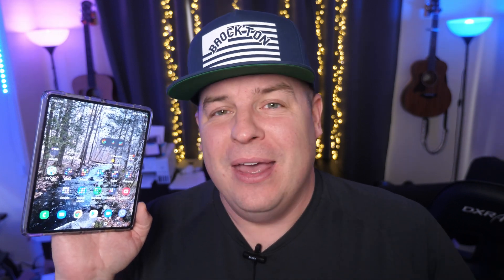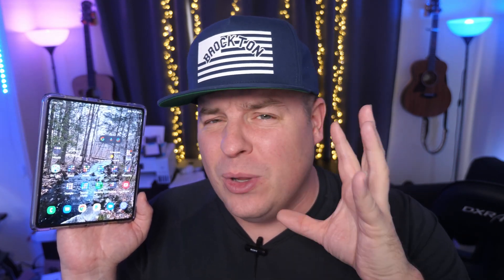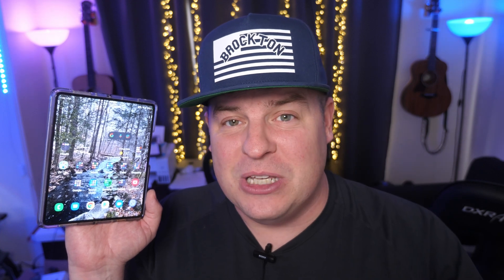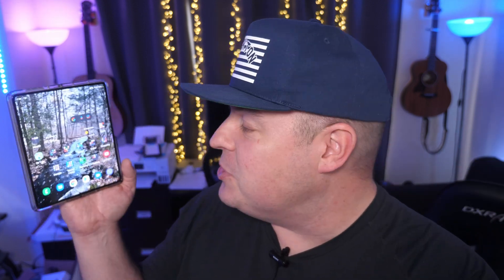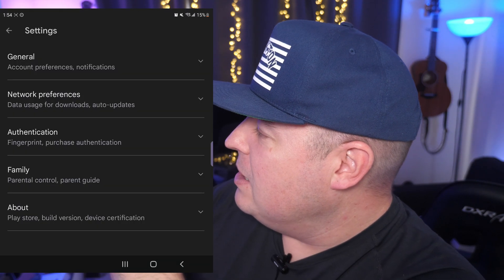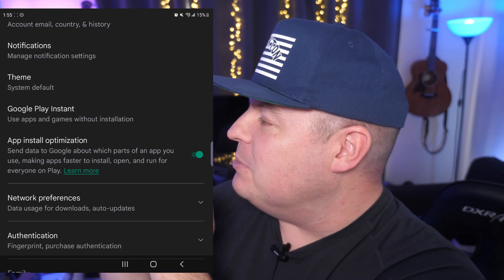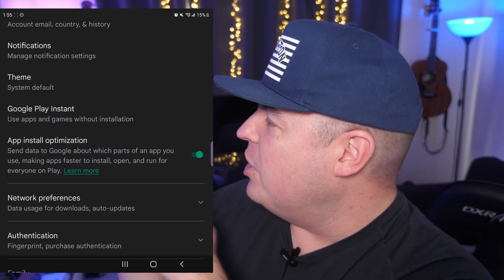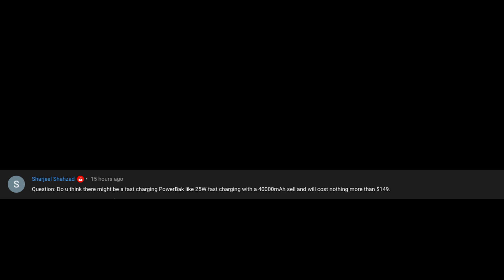Slow App Installation Turn This Off to make it FAST (FIX)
If your app installation process on Android is feeling slow and laggy.  This simple solution is a quick and easy fix